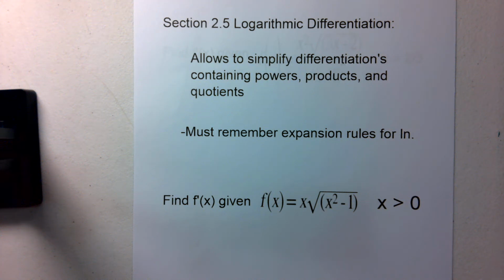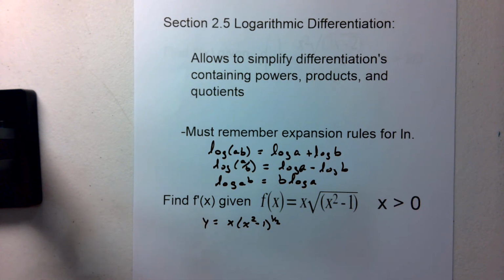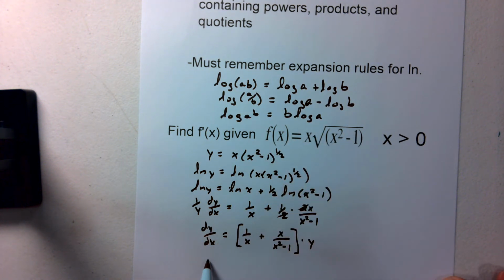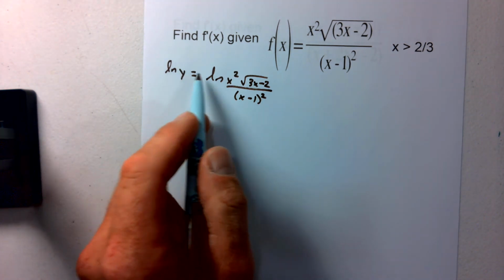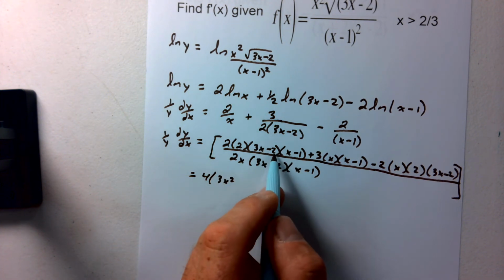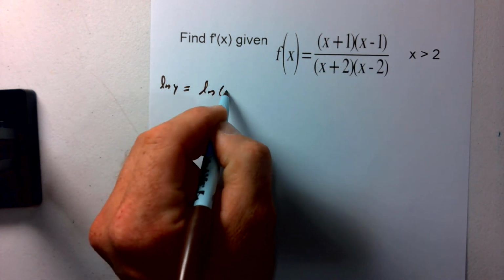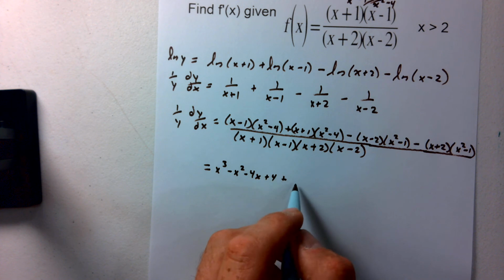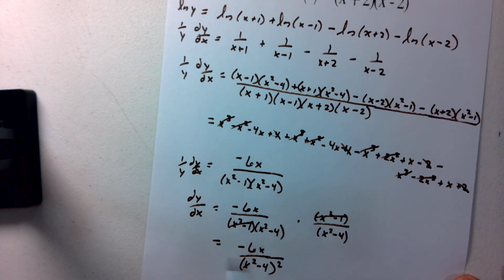section 2 5 implicit logarithmic differentiation